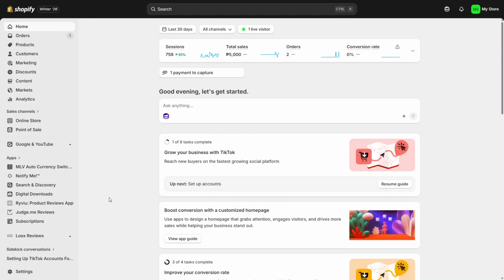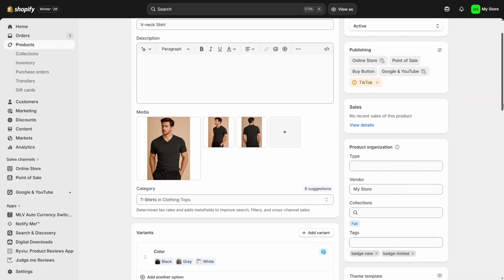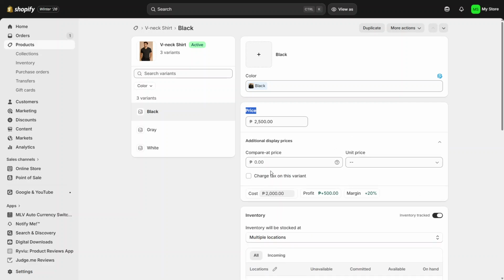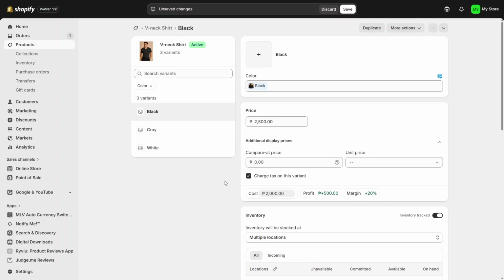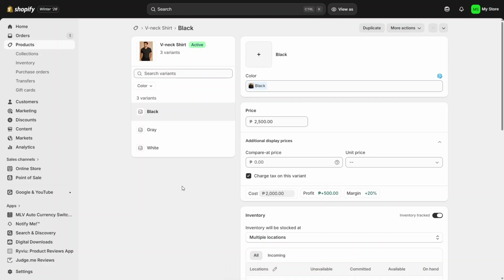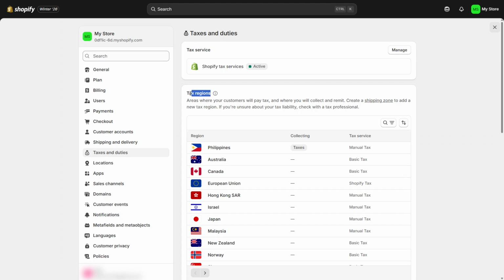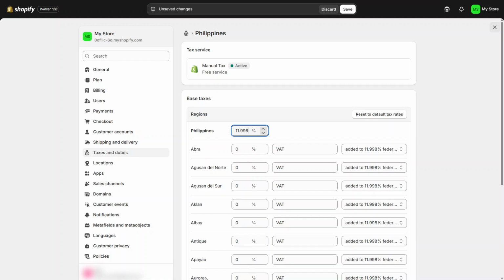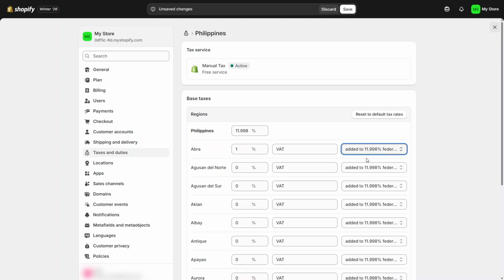How to Set Up Taxes in Shopify (2026) | Tax Settings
This tutorial explains how to set up taxes in Shopify using the current tax and market settings that work in 2026. You’ll learn how Shopify calculates taxes automatically, how to enable or adjust tax regions, and how to configure sales tax, VAT, or GST based on your store location. The walkthrough shows the exact steps inside the Shopify admin, including tax settings, customer tax calculations, and common options that affect checkout pricing. This method works with modern Shopify stores and helps ensure taxes are calculated correctly for orders. If you’re looking for a clear, up-to-date guide on how to set up taxes in Shopify the correct way, this video walks through the setup step by step.